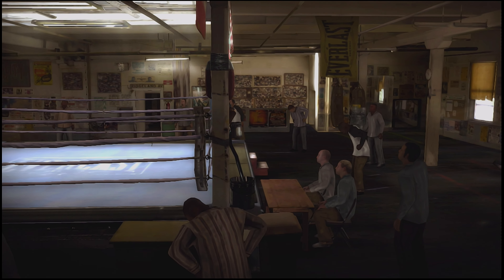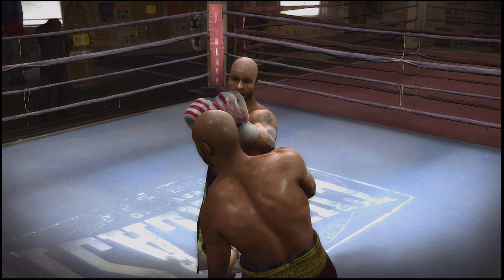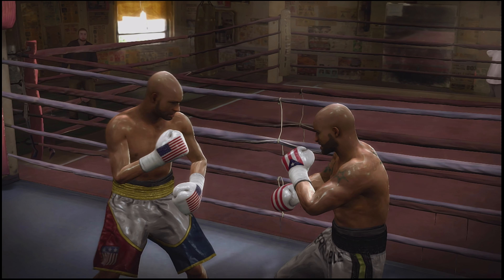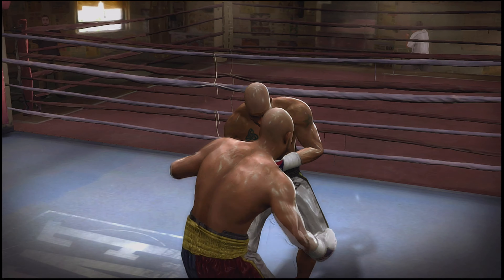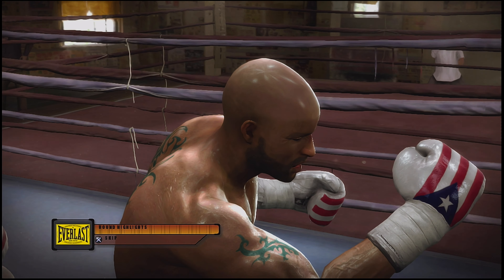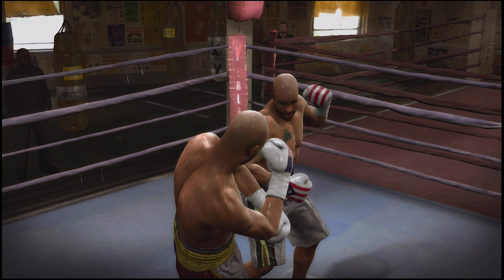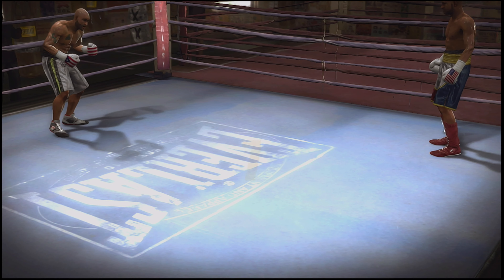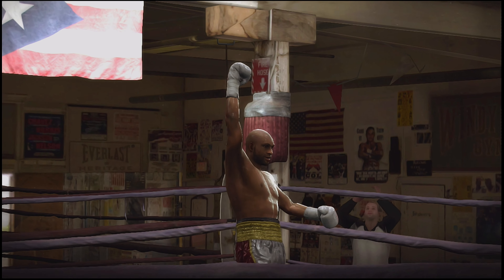Ronald Finkley Vs Punk Bitch VI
Shouts outs to: -

 @PUNSH DRUNK BOXING